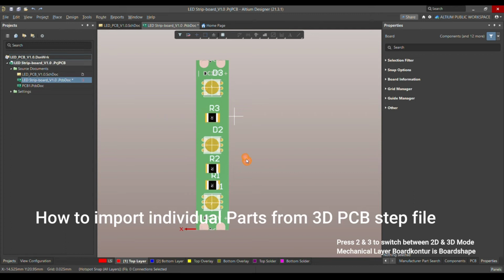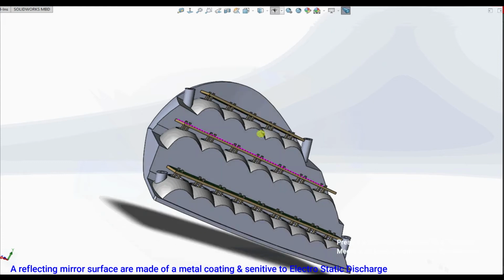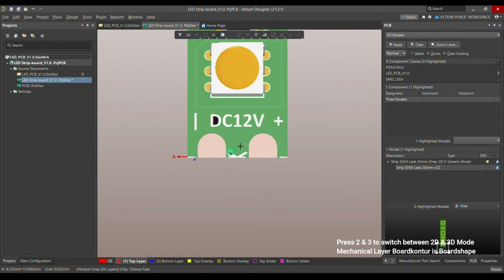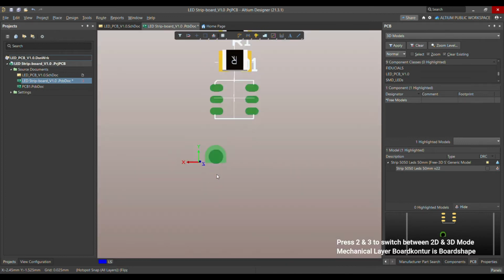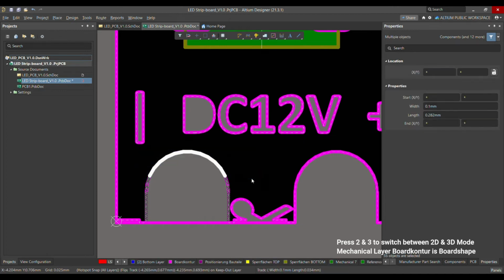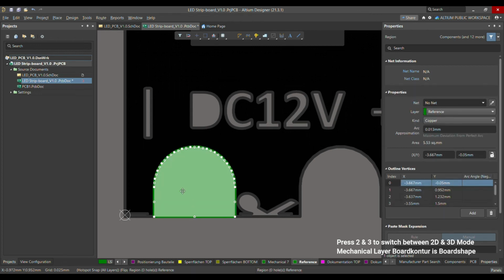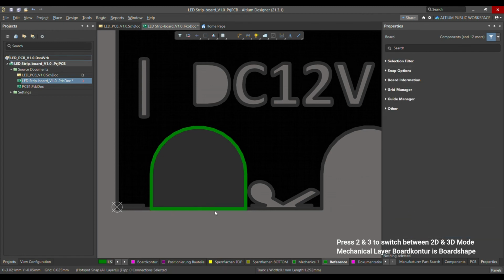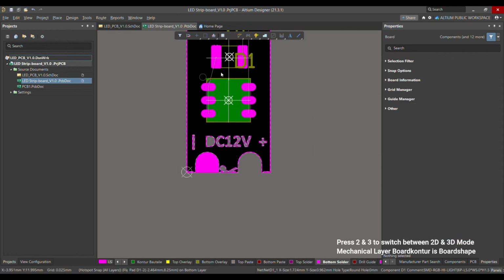Altium Designer Tutorial 6: How to Create Region from Selected Primitives.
Here is link for Tutorial : How to Import  3D PCB Step file  in Altium Designer link from my First Altium Tutorial Video :

Access

This command is accessed from the PCB Editor by choosing the Tools » Convert » Create Region from Selected Primitives command, from the main menus.
Use

First, ensure that all constituent track and arc primitives of the closed boundary are selected in the main design workspace.
For Altium Designer to be a able to perform a track to region conversion, the outline must be correctly defined. That means the outline must form a closed shape, with the ends of touching track segments correctly meeting (starting/ending in the same X, Y location).

After launching the command, a solid region will be created from the closed boundary formed by the track primitives. The region's boundary follows the center line of the bounding track objects and it is not selected. Select and move the region to its required location in the workspace. Select the region to access its properties through the Properties panel (double-click on it if the panel is not visible), from where you can change its properties as required.

Tips

The region will be created on the current (or active) layer, not the layer that the selected tracks are on. This means you can define the shape on a mechanical Layer then create the region on a signal layer.
    The selected tracks will still exist after the region has been created and will remain selected.